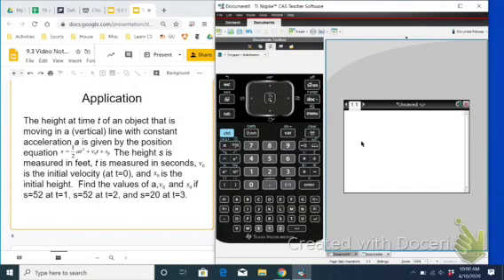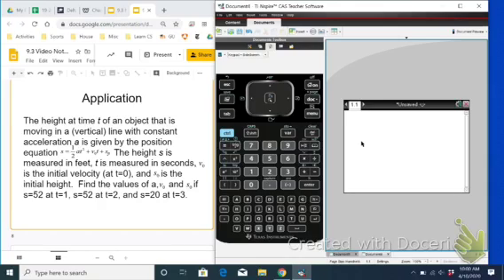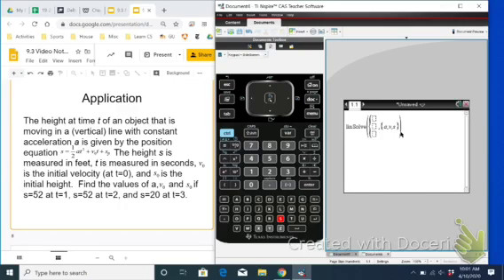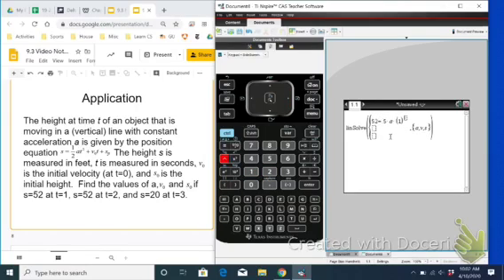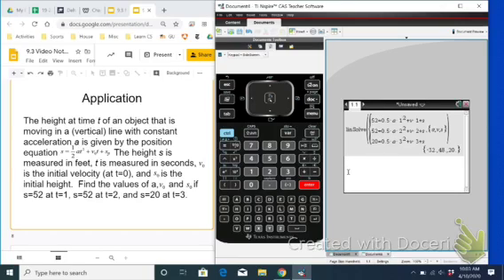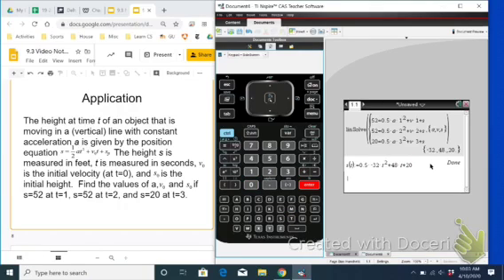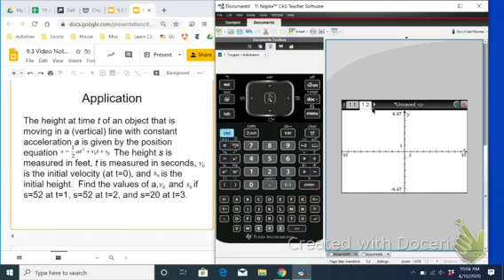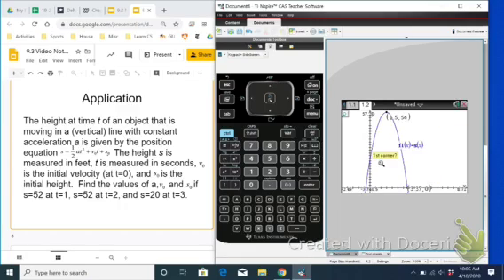9.3 Multi-variable Linear Systems Part 7